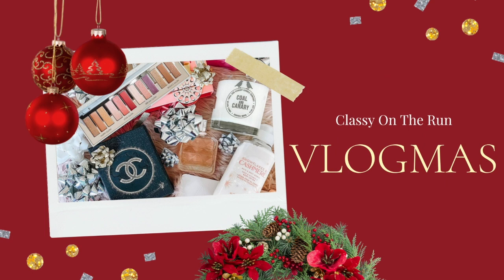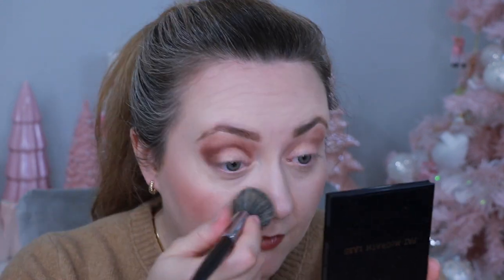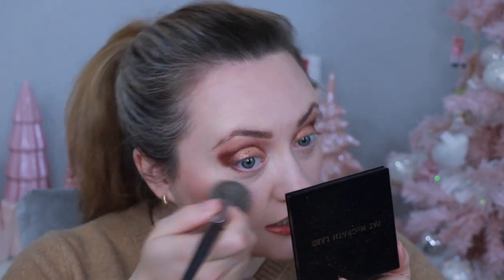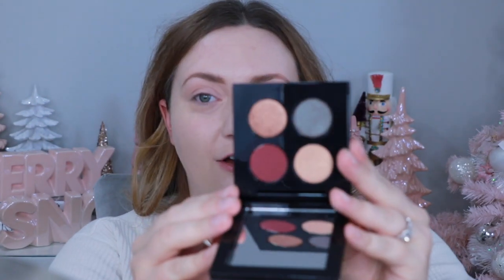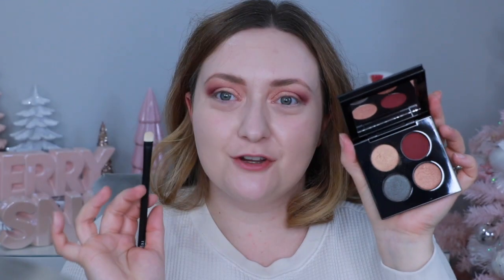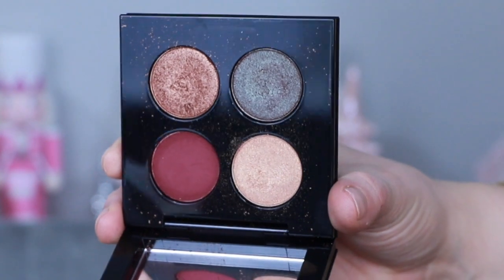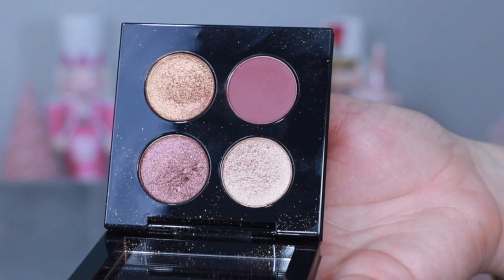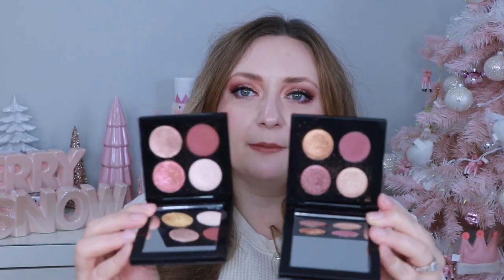*AMAZING SALE* Pat McGrath Holiday 2021 ... Bronze Borealis, Deep Space Divinity, Lunar Nude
Hello hello! Today I am so excited to share my thoughts on Pat McGrath's Holiday 2021 collection! Featuring Bronze Borealis, Deep Space Divinity and the Lunar Nude highlighter! The best part? Pat is having an AMAZING sale on her holiday collection (accurate at time of posting).

Regular Price: $73, on sale at time of posting for $44 CAD

Pat McGrath Celestial Odyssey Luxe Quad - Bronze Borealis

Pat McGrath Celestial Odyssey Luxe Quad - Deep Space Divinity

Regular price $81, on sale for $49 CAD

Pat McGrath Skin Fetish Sublime Skin Highlighter in Lunar Nude